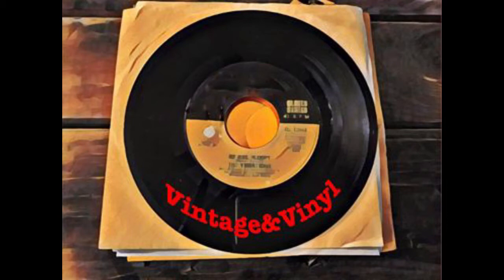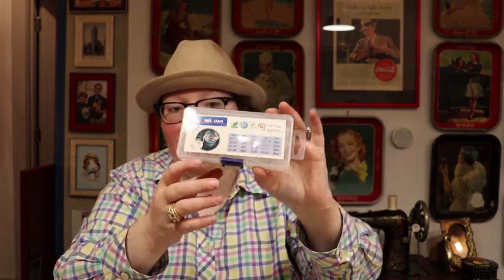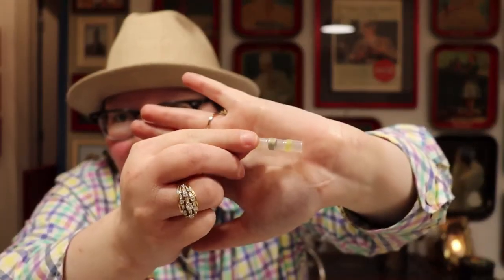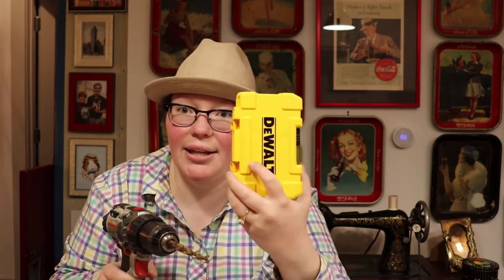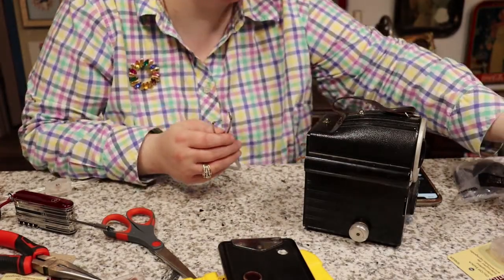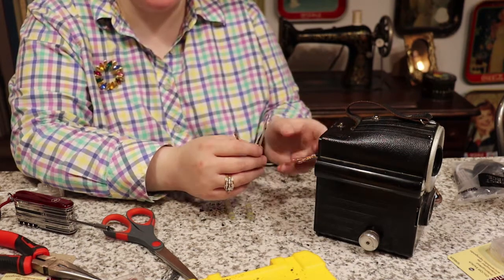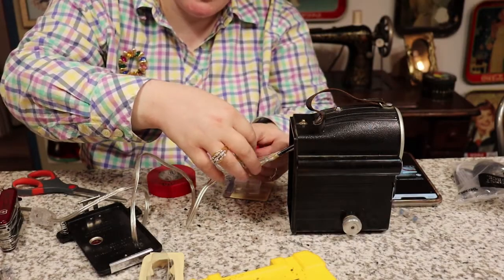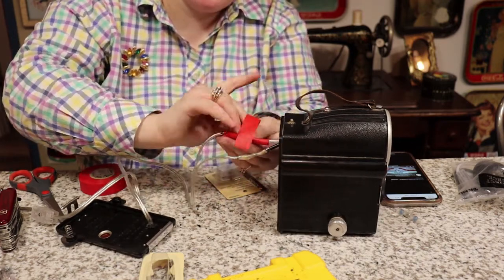Art Deco Camera Lamp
I turned this 1940s camera into a lamp. It's an easy project that anyone can do. All you need is a vintage camera and some lamp parts from the hardware store.

vintage_and_vinyl